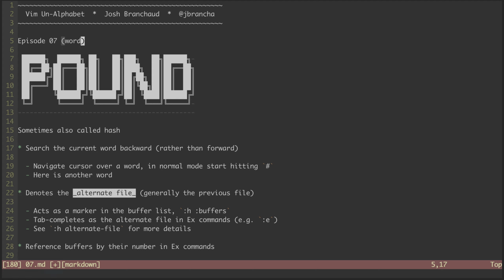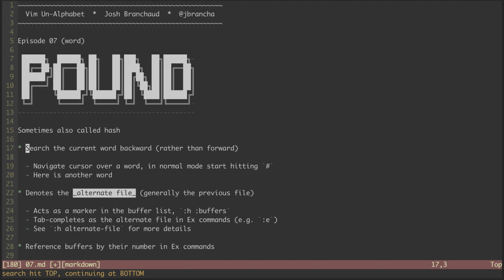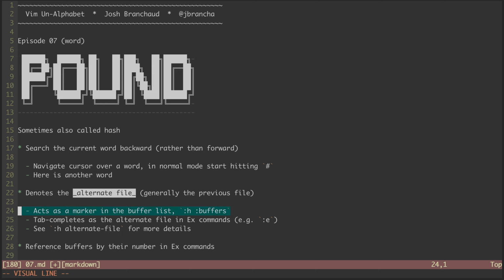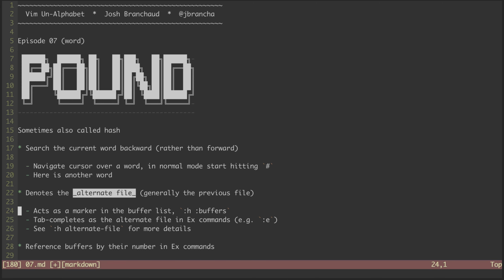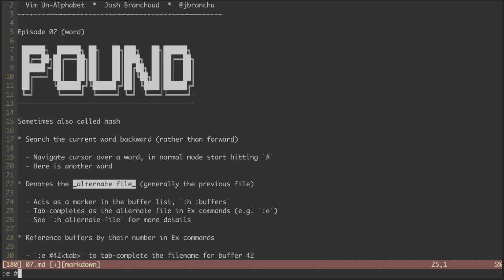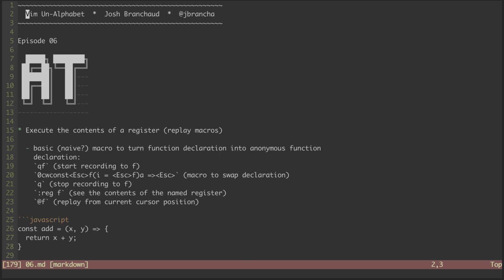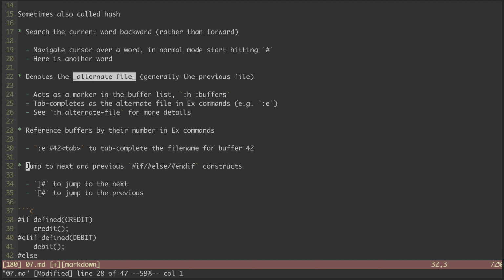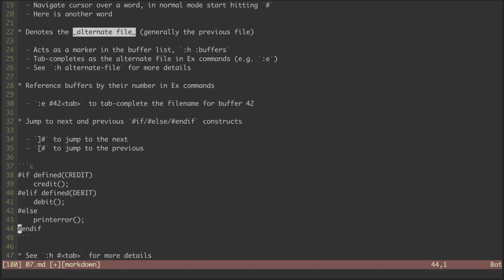Vim Un-Alphabet 07: Pound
The # (pound) symbol is handy for searching backward, getting at the alternate file and other buffers, as well as exploring C-syntax.